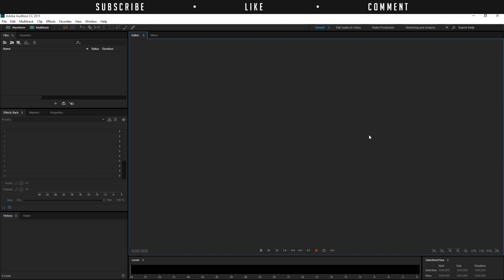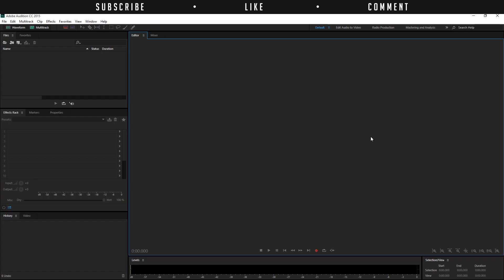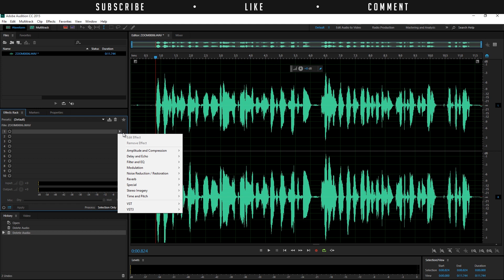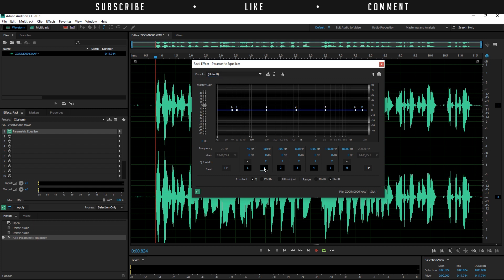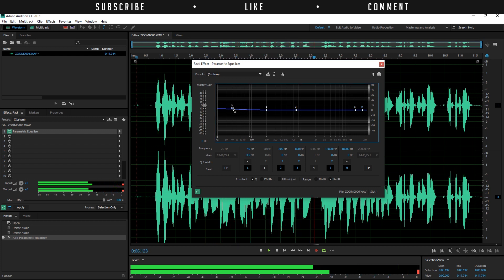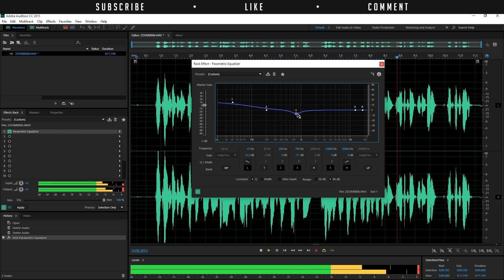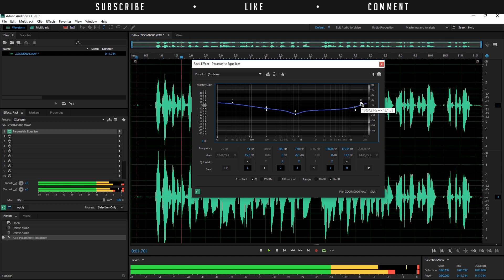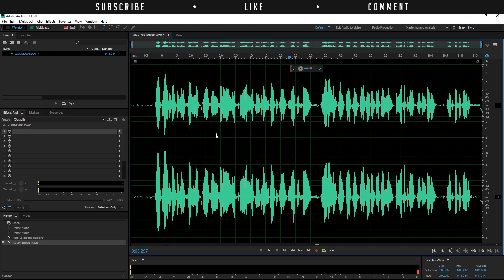How to Improve your Voice Quality in Adobe Audition - TUTORIAL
In this tutorial I will show you how to get some great bassy audio effects in Adobe Audition so that your voice sounds more interesting to listen to.

Host & Creator
Ignace Aleya